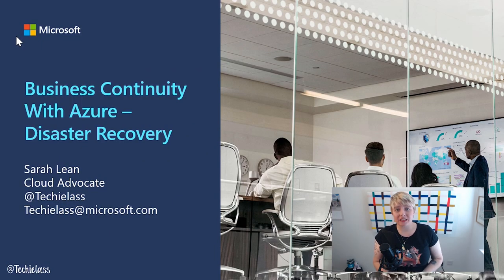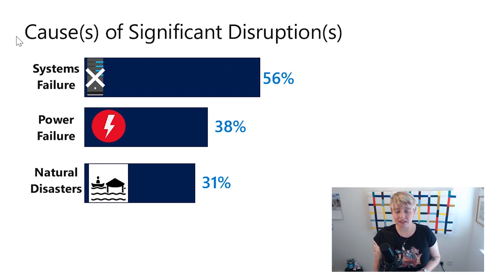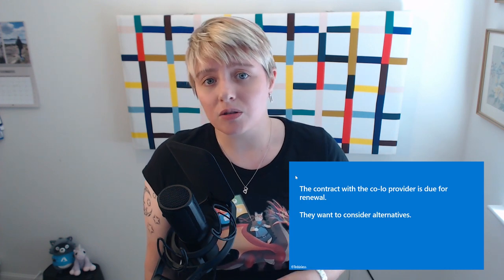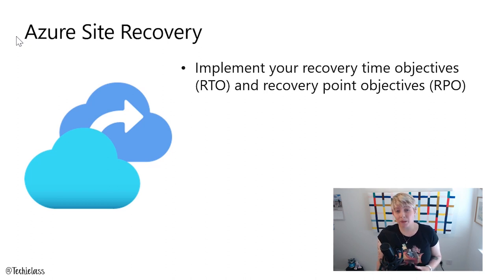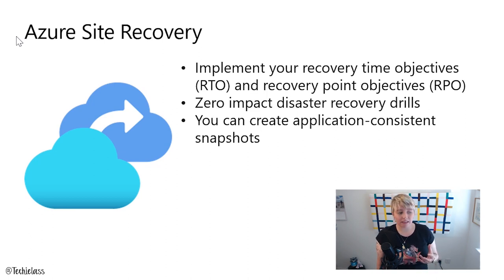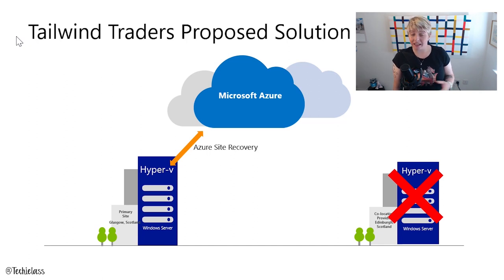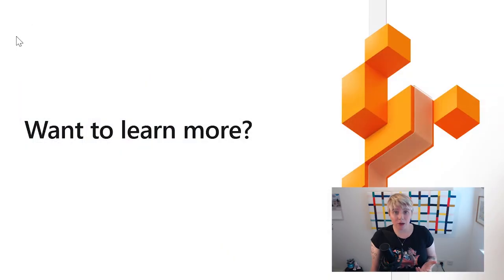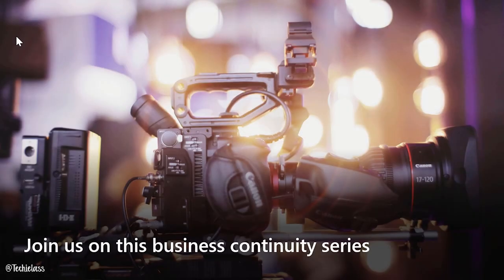Business Continuity with Azure - Disaster Recovery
Business Continuity is something every organisation needs to have a plan around, in this video Sarah Lean explores what options are available if you want to leverage Azure for disaster recovery.